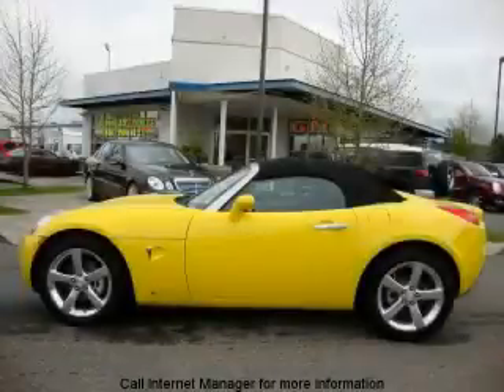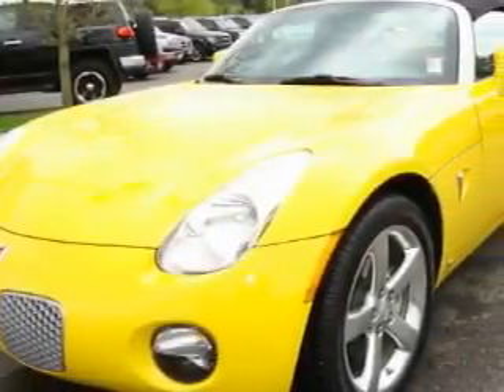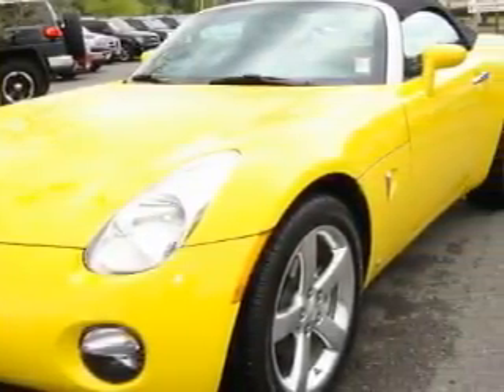Used 2008 Pontiac Solstice Auburn WA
We are proud to present this 2008 Pontiac Solstice.

 Year: 2008
 Make: Pontiac
 Model: Solstice
 Engine: 2.4L I4 MFI
 Trans.: Automatic
 Exterior: Yellow
 Miles: 12,002
 Interior: Black

 Pre-Owned 2008 Pontiac Solstice Auburn WA